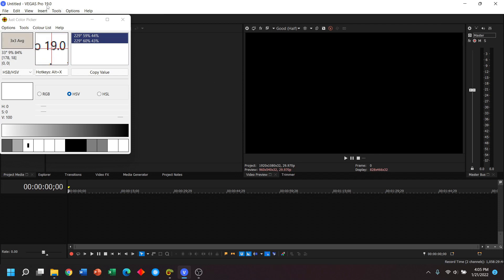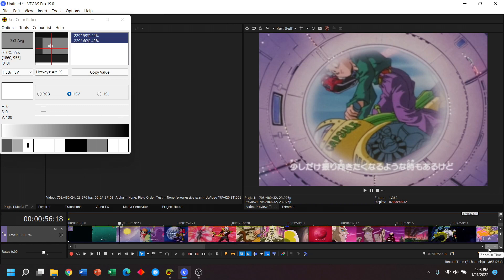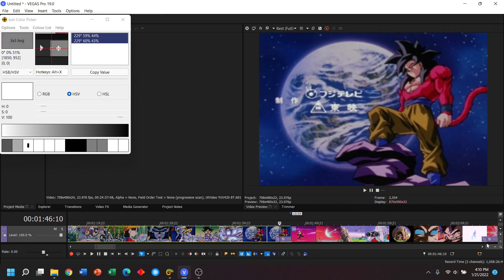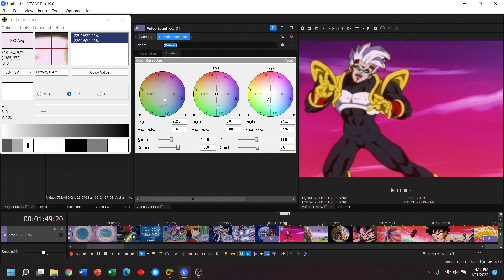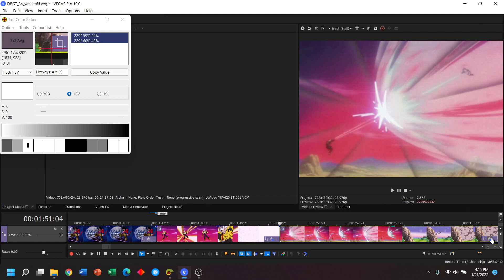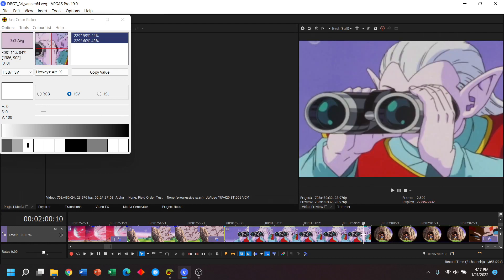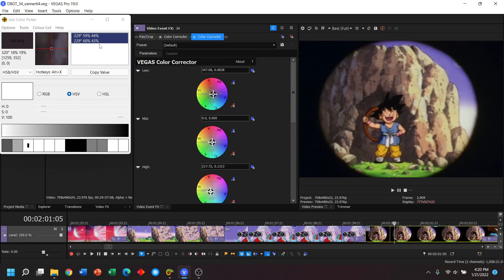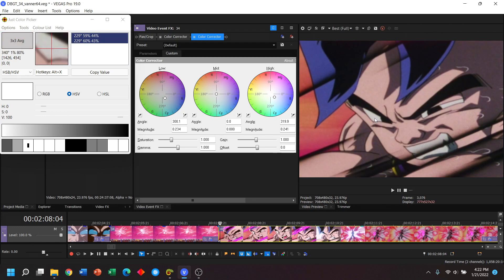White Balance Tutorial - Version 2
NOTE: While I set Just Color Picker to 3x3 settings in this video, 7x7 and 5x5 is recommended. The only reason I used 3x3 is that running Vegas Pro, OBS, and JCP at the same time was taxing on my computer.